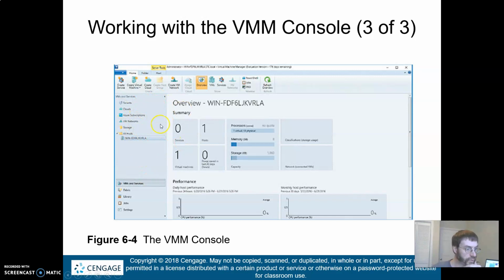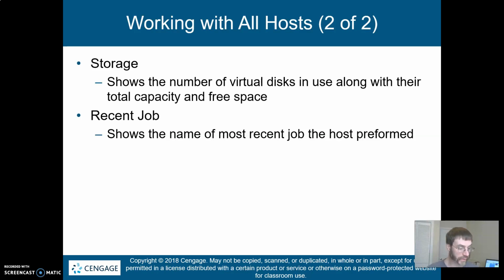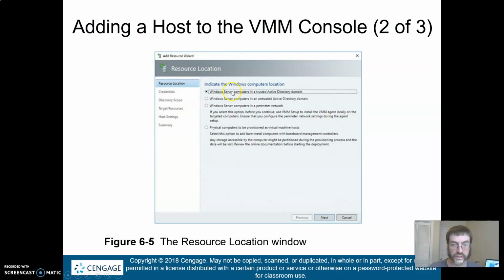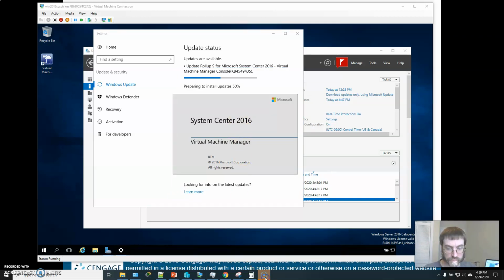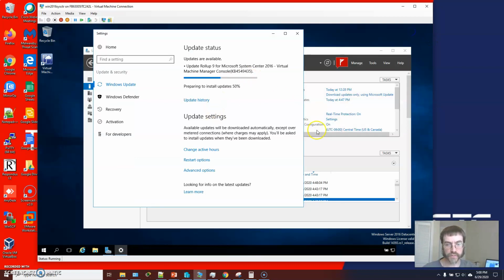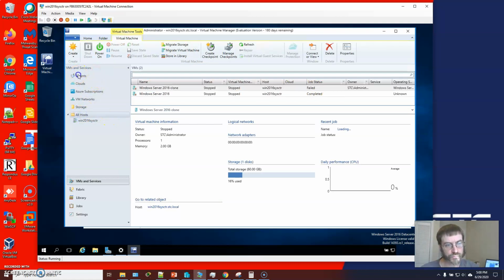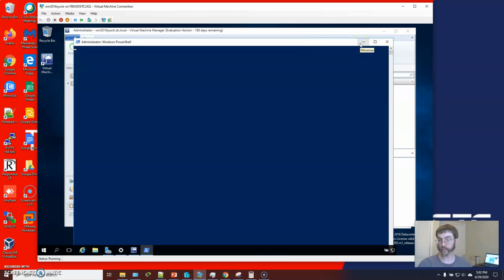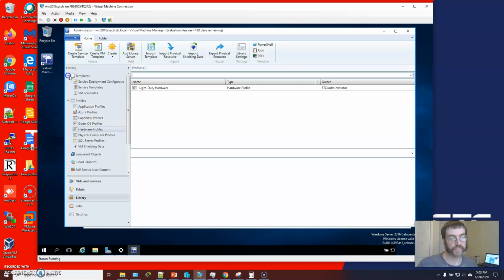Virtualization Chapter 6: Working with the VMM Console